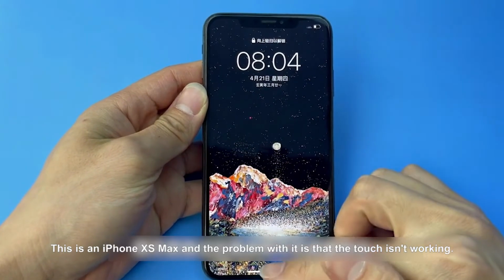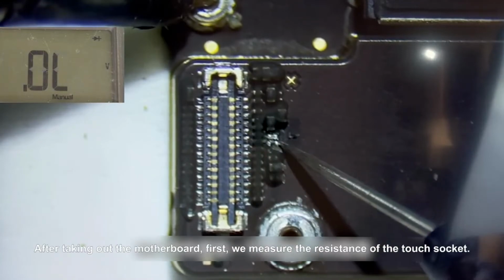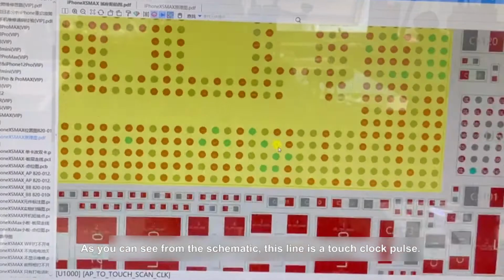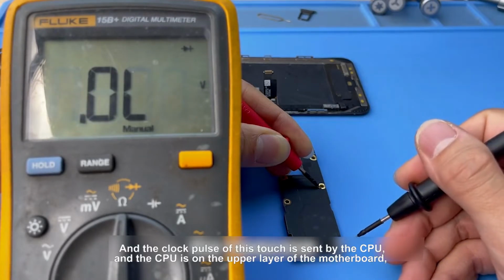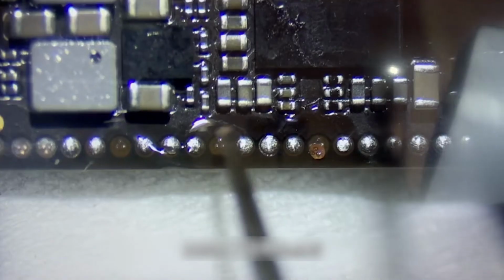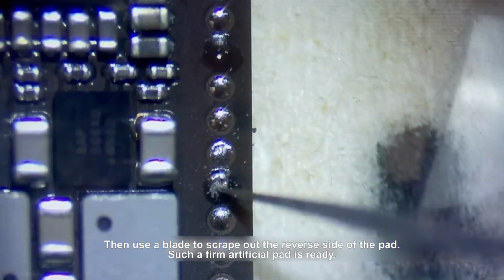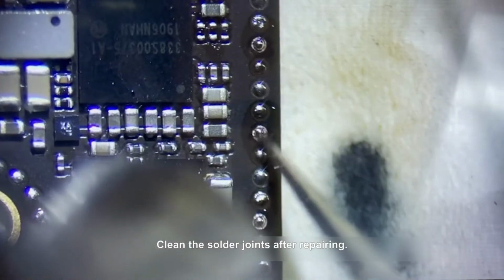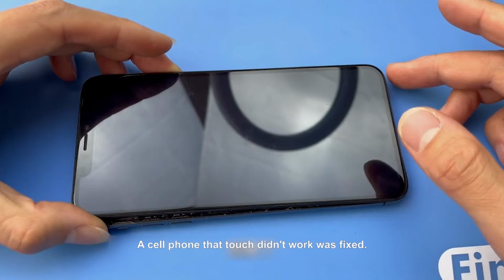How to Fix Touch Not Working After iPhone is Dropped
The iPhone XS Max touch isn't working, it has been dropped before. For a phone that has been dropped heavily, the upper and lower layers of the motherboard are likely to lose solder joints. If the solder joints fall off, the circuit will be open. As a result, some data and power supply cannot be transmitted.This video will tell you how to Fix the iPhone Xs Max Touch Not Working after iPhone is dropped.